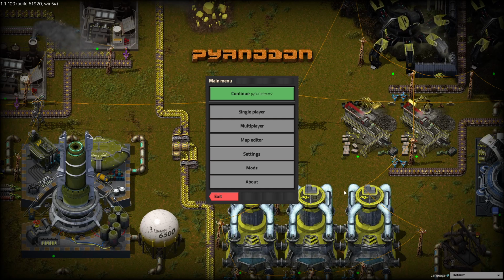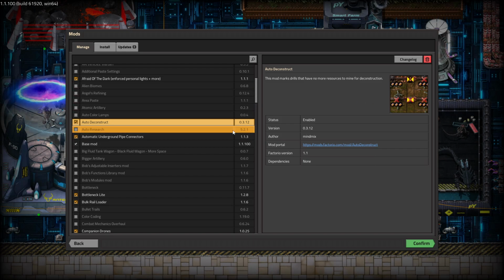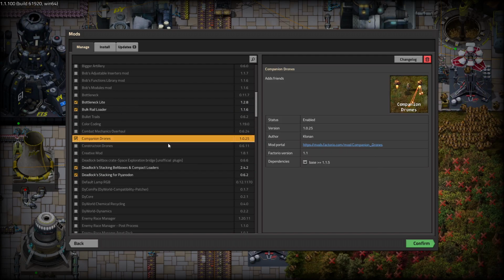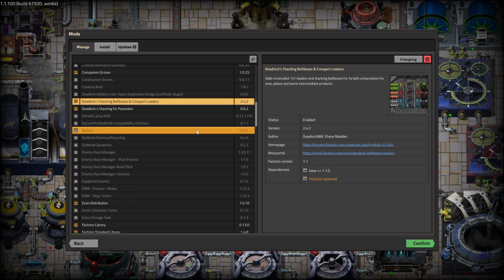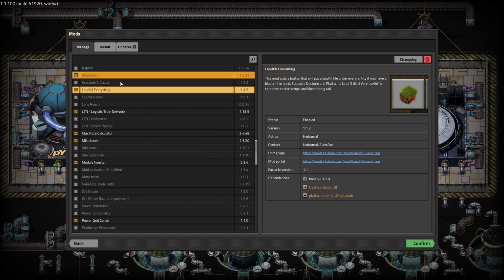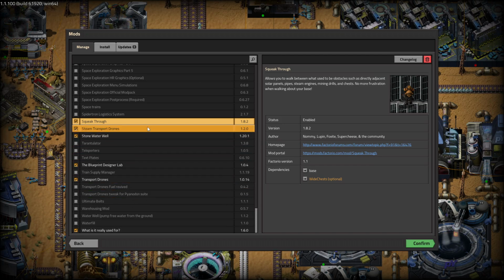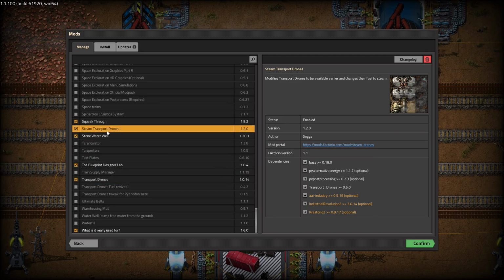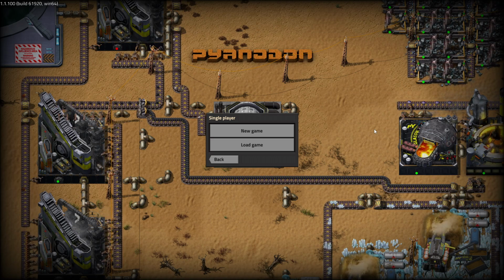Factorio Pyanadon Alternative Energy is Fun? -- 000 -- Mods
We are back with more Factorio! In this video I just go over the mods I'll be using in the playthrough of Pyanadon Alternative Energy.

Pyanadon Alternative Energy (the full Py suite) is arguably the most complicated mod overhaul of Factorio with hundreds, thousands even, of hours of content and challenges. In this playthrough, I'll be going through a practiced and pre-planned route, doing a "speedrun" of Pyanadon! We'll see how far we can get... Yes, there will be sushi belts!

Big shout-out and thanks to @simonplays314 for his videos on the Pyanadon early game speedrun route and many awesome builds. Check out his channel!